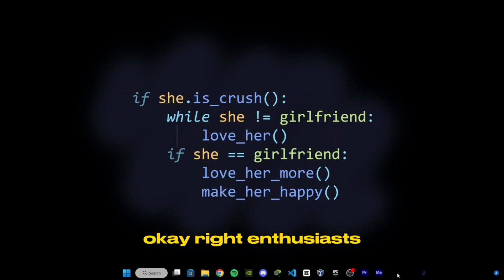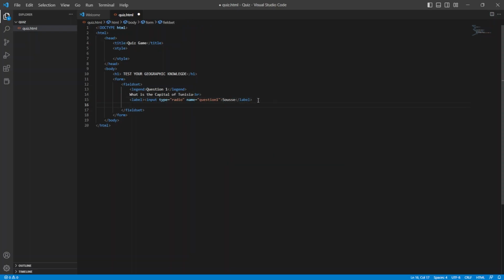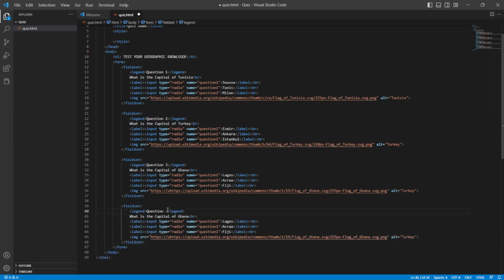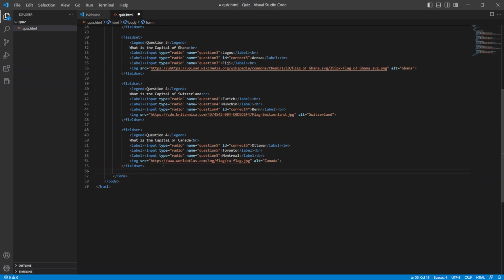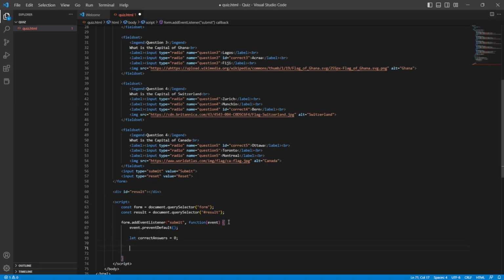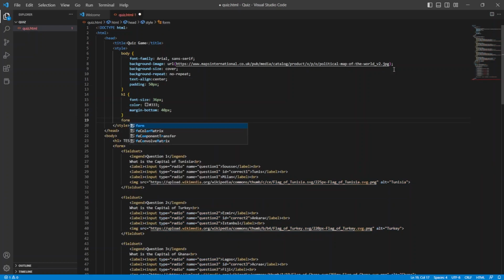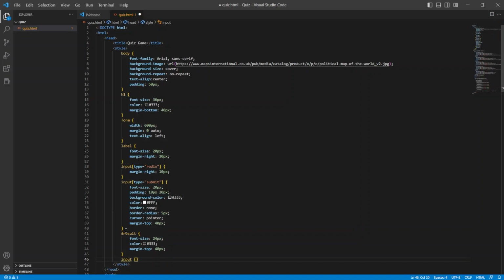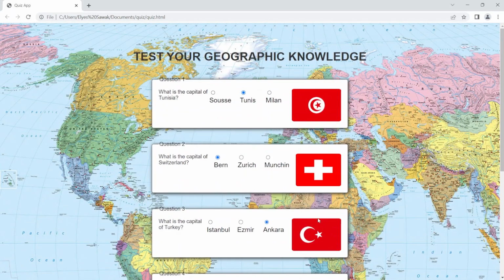Get Your Geek On: Code Your Own Geographic Quiz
In this tutorial, we'll be exploring the HTML and CSS programming languages and using Microsoft Visual Code as our code editor. Learn how to create an engaging and educational geographic quiz that's perfect for beginners! This video provides step-by-step instructions on building a functional quiz, complete with questions and answers, as well as styling tips using CSS.

From setting up the HTML structure to adding CSS styling, you'll have a fully functional quiz by the end of this tutorial. Whether you're new to coding or have some experience, this video will provide you with all the information you need to get started.

Don't miss out on this opportunity to enhance your coding skills.